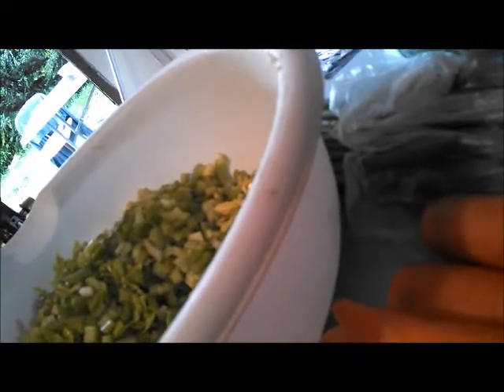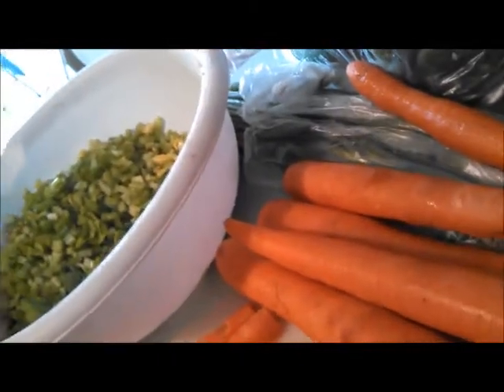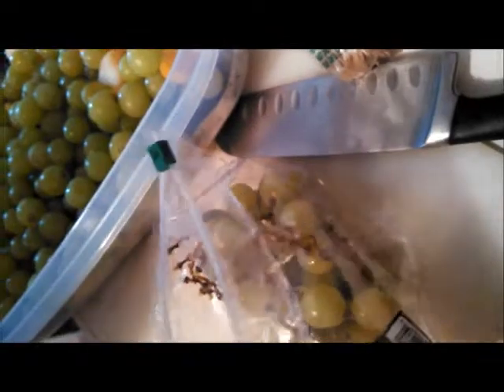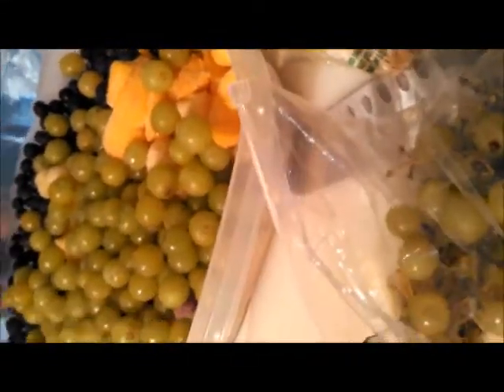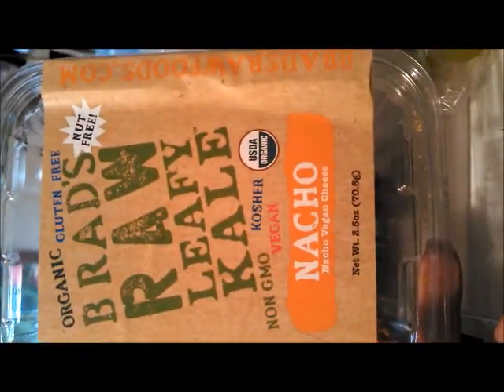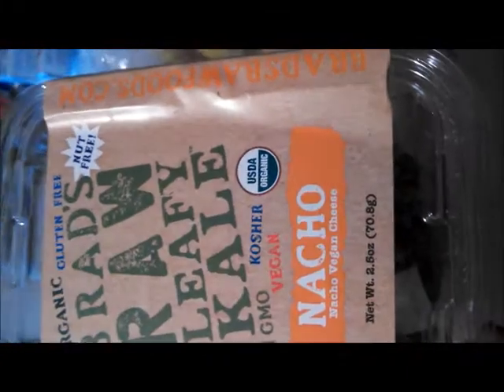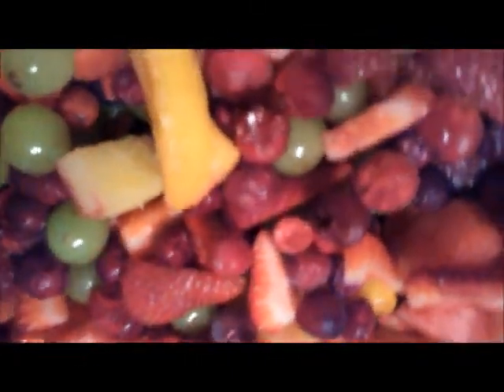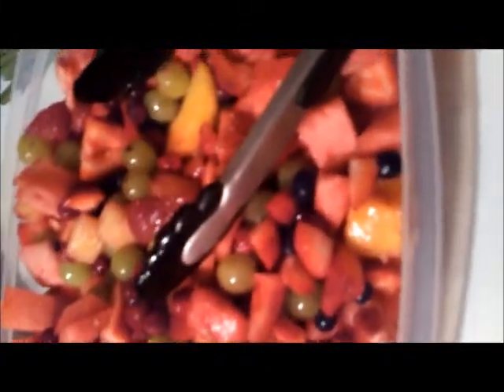Prep Day For the Sacred Heart Diet.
Sacred Heart Diet
This 7-day eating plan can be used as often as you like. If correctly followed, it will clean out your system of impurities and give you a feeling of well-being. After only 7 days of this process, you will begin to feel lighter by at least 10 pounds and possibly 17 pounds, and experience an abundance of energy. Most lose 8- 10 pounds. Day #3 is a very important day. Make sure you have your release day.
SOUP:
1 or 2 cans of stewed tomatoes
3 plus large green onions
1 large can of beef broth (no fat)
1 pkg. Lipton Soup mix (chicken noodle)
1 bunch of celery
2 cans green beans
2 lbs. Carrots
2 Green Peppers
Season with salt, pepper curry, parsley, if desired, or bouillon, hot or Worcestershire sauce. Cut veggies in small to medium pieces. Cover with water. Boil fast for 10 minutes. Reduce to simmer and continue to cook until veggies are tender.
This soup can be eaten anytime you are hungry during the week. Eat as much as you want, whenever you want. This soup will not add calories. The more you eat, the more you will lose. You may want to fill a thermos in the morning if you will be away during the day.
DRINKS:
Unsweetened juices
Tea (also herbal)
Coffee
Cranberry juice
Skim milk
Water, water, water

7 Day Diet Plan

Day 1
Any fruit (except bananas). Cantaloupes and watermelon are lower in calories than most other fruits. Eat only soup and fruit today.

Day 2
All vegetables. Eat until you are full with fresh raw, cooked or canned veggies. Try to eat green leafy veggies and stay away from dry beans, peas or corn. Eat veggies along with the soup and a baked potato at dinner time with butter. Don't eat any fruits through today.

Day 3
Eat all the soup, fruit and veggies you want. Do not have a baked potato.

Day 4
Bananas and skim milk: Eat at least 3 bananas and drink as much milk as you can today, along with the soup.

Day 5
Beef and tomatoes: you may have 10 to 20 ounces of beef and a can of tomatoes, or as many as 6 tomatoes on this day. Eat the soup at least once today.

Day 6
Beef and veggies, eat to your heart's content of the beef and veggies today. You can even have 2-3 steaks if you like with green leafy veggies but no baked potato. Be sure to eat the soup at least once today.

Day 7
Brown rice, unsweetened fruit juice and veggies, until full (and eat the soup). You can add cooked veggies to your rice if you wish.

By the end of the 7th day, if you have not cheated on this diet, you should have lost 10 to 17 pounds. If you have lost more than 17 pounds, stay off the diet for two days before resuming the diet again.
This diet is fast. The secret lies within the principle that you will burn more calories than you take in. It will flush your system of impurities and give you a feeling of well-being. This diet does not lend itself to drinking any alcoholic beverages at any time. Because of the fat build-up in your system. Go off the diet at least 14 hours before any intake of alcohol.
Due to the variety of digestive systems in individuals, this diet will affect everyone differently. After day three, you will have more energy than when you began, if you do not cheat. After being on the diet for several days, you will find that your bowel movements have changed. Eat a cup of bran or fiber. Although you can have black coffee with this diet, you may find that you don't need caffeine after the third day.
The basic fat burning soup can be eaten anytime you feel hungry during the seven days. Eat as much as you wish. Remember the more you eat, the more you will lose. You can eat broiled, boiled or baked chicken instead of the beef. Absolutely no skin on the chicken. If you prefer, you can substitute broiled fish for the beef on only one of the beef days. You need the high protein in the beef for the other days.
Continue on the diet as long as you wish and feel the difference both mentally and physically.
DO NOT - DO NOT
No bread, alcohol, carbonated drinks (including diet drinks). Remember, absolutely no fried foods.
DO - DO - DO - DO
Drink plenty - at least 6 to 8 glasses - of water a day, as well as any combination of the following beverages: black coffee, unsweetened fruit drinks, cranberry juice and skim milk.